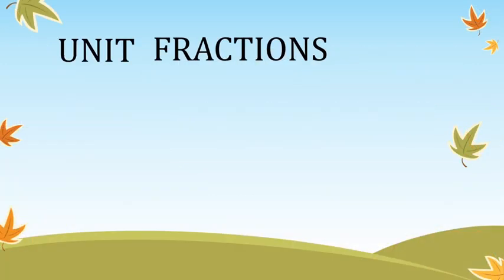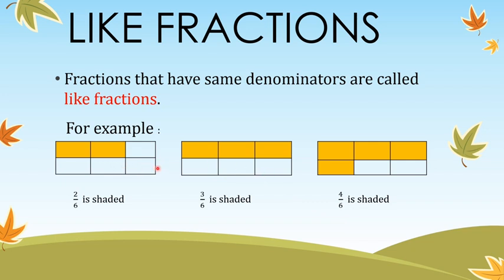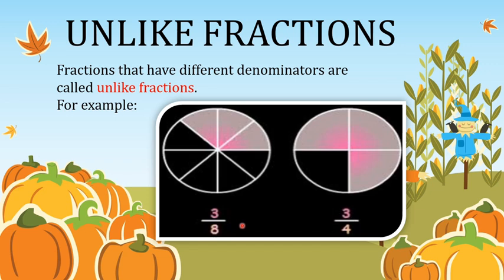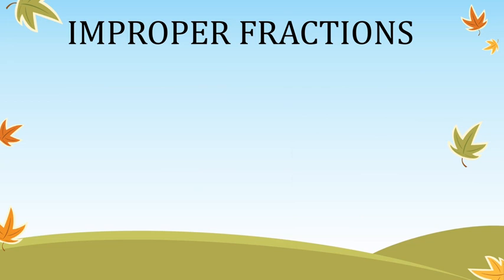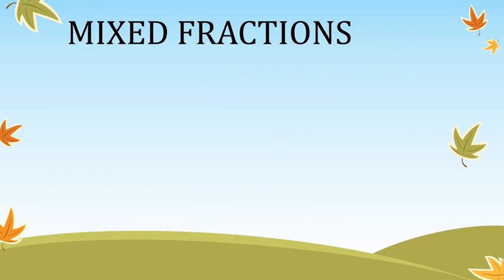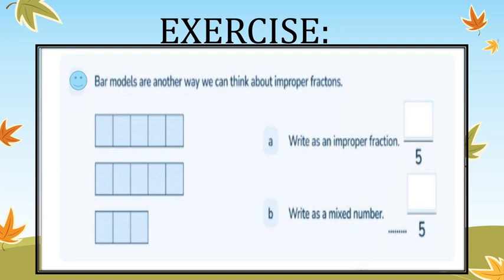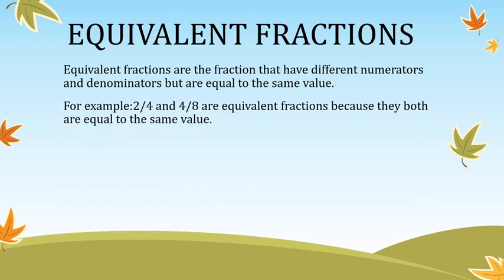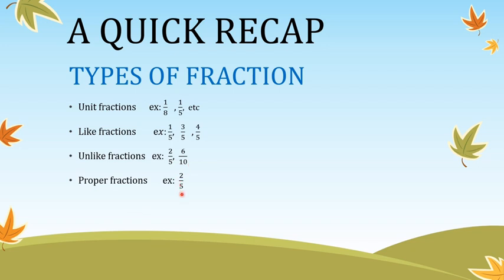Types of Fractions Explained 🔥 | Proper, Improper & Mixed Fractions (Class 4–6)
In this video, you will learn all TYPES OF FRACTIONS in the easiest way possible! 🎯

This lesson is perfect for students of Classes 4, 5, and 6.

📚 What you will learn: ✔ What is a fraction

✔ Types of fractions:

Proper Fractions

Improper Fractions

Mixed Fractions

🎯 This video is useful for:

School students (Class 4, 5, 6)

Teachers for classroom explanation

💡 Make maths simple and fun with visual learning!

proper fractions
improper fractions
mixed fractions
types of fractions with examples
fractions basics
math fractions for kids
easy fractions explanation
fraction tricks for students
primary maths fractions
fraction concepts class 5
learn fractions easily